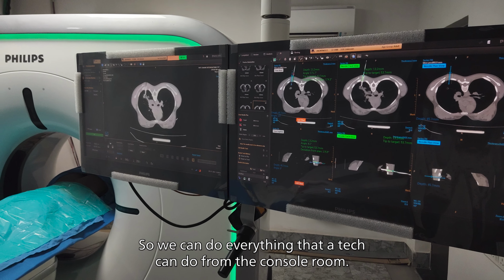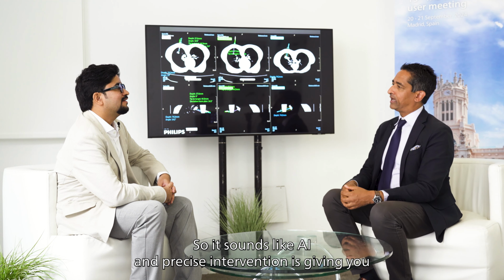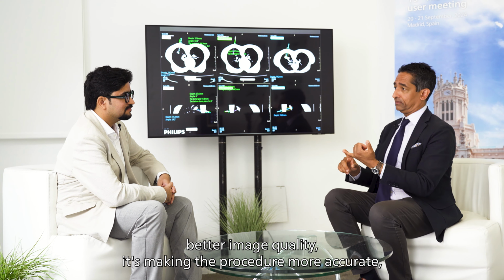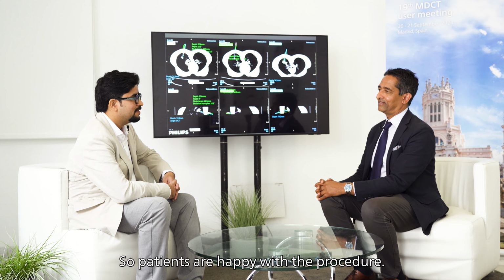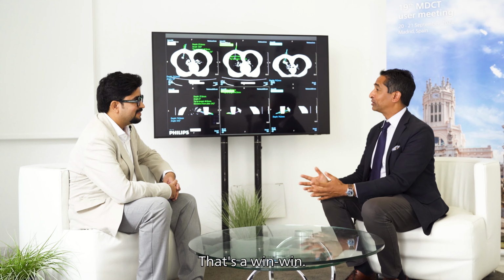So…what are we looking at? with Dr. Atul Gupta and Dr. Apurv Veer Sharma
The third episode of So…what are we looking at? with Dr. Atul Gupta reviewing Spectral CT images with Dr. Apurv Veer Sharma. Discover our CT innovations.